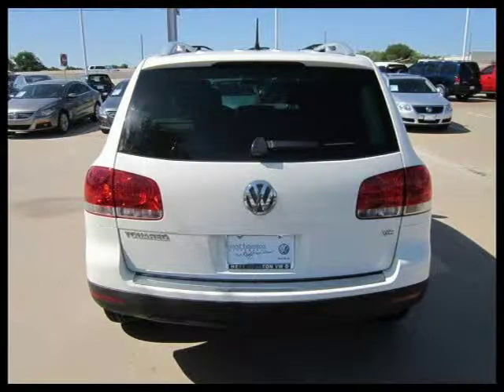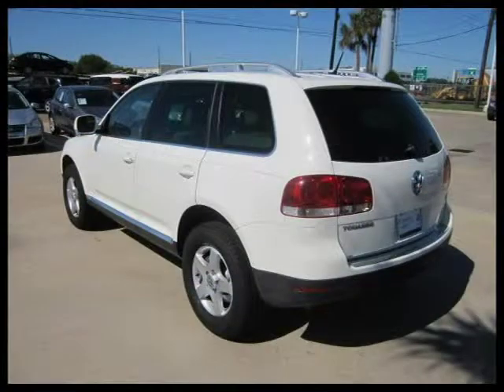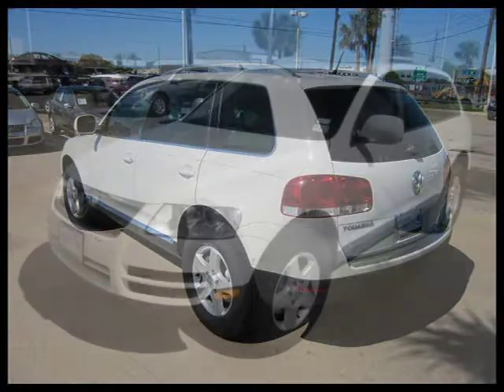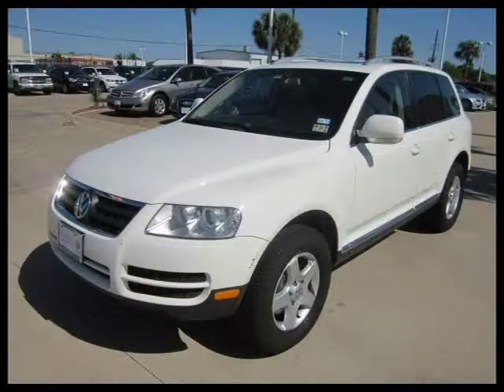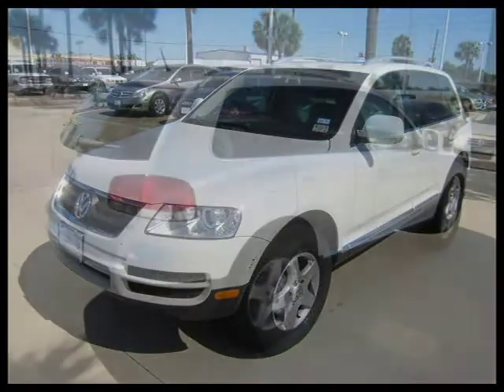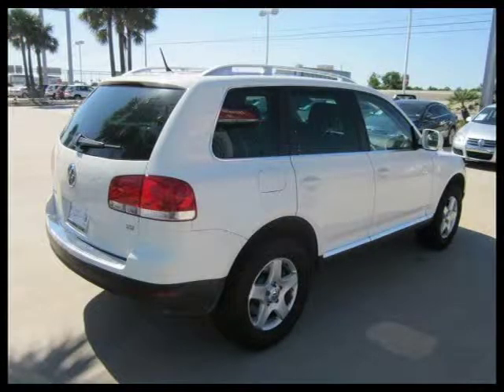2007 Volkswagen Touareg Houston TX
Price: $ 16,901
Mileage: 81,484
Trim: 4 door V6
Body Style: Sport Utility
Ext. Color: CAMPANELLA WHITE
Int. Color: PURE BEIGE
Engine: 3.6 V6
Drive Type:
Fuel Type:
Doors:
Stock No.: 151229A
VIN: WVGZE77LX7D026783